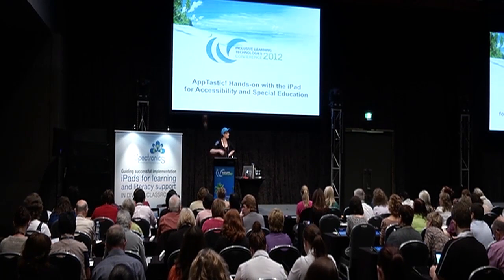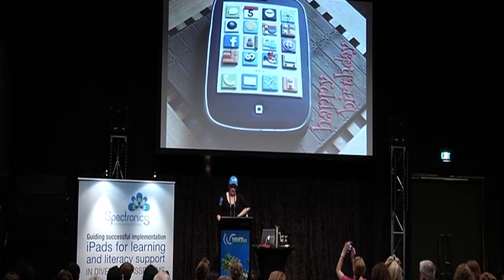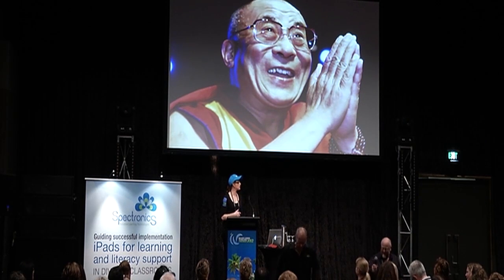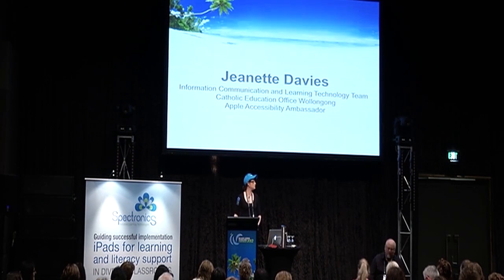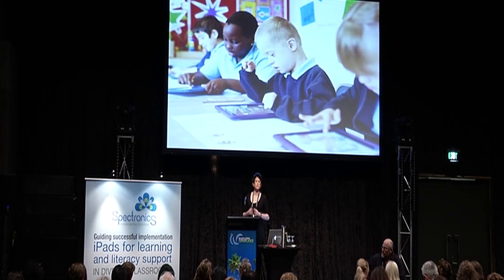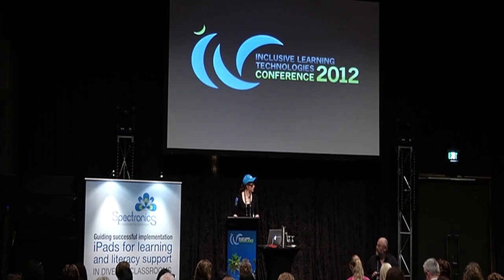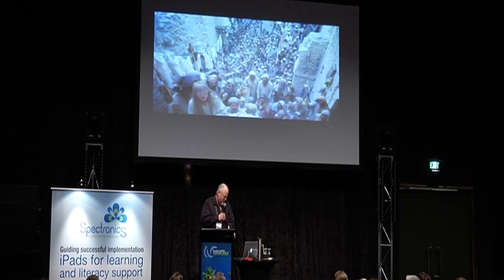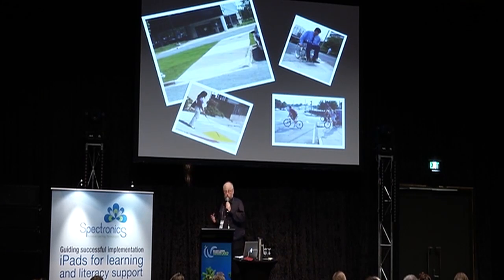ILT2012 - AppTastic! Hands-on with the iPad for Accessibility and Special Education - Part 1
SAMPLE

A Tour of the Apple Ecosystem
- Learn how to leverage the discoverability mechanisms built into the app store, iTunes U and iBooks to create differentiated learning experiences for your students.
Presented by Greg Alchin (NSW, Australia)

iOS Accessibility Features
- An overview of the accessibility options built into the standard operating system on every iPad -- supporting the needs of people with physical disabilities, learning disabilities and/or sensory impairments.
Presented by Jim Sprialis (SA, Australia)

Apps for People with Vision Impairments and those who are Blind
Presented by David Woodbridge (NSW, Australia)

Apps Supporting use of iOS Devices by Students with Hearing Impairments
Presented by Michael Harrison (NSW, Australia)

Create, Access, Distribute: ePub and the Future of Digital Books
- An overview of the ePub format; apps for creating ePub books; iBooks Author; and management of digital books within a school library system.
Presented by Jeanette Davies (NSW, Australia)

iPads in Special Education: Part 1
Presented by Mark Coppin (USA)

iPads in Special Education: Part 2

Warringa Park School 1:1 -- Apps that made a Difference
- Overview of the Victorian iPad trial (examining the impact of Pads on teachers' practice and student learning) and the Warringa Park School decision to implement a 1:1 iPad program for all students in their special school.
Presented by Dawn Hallett (WA, Australia)

If you have any questions about the products mentioned in this video please do not hesitate to contact our friendly Customer Service Team at or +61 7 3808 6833

Spectronics Consultancy Services

Would you like to learn more? Our clever Spectronics' Consultancy Team are available on a fee-for-service basis to provide trainings and consultancy services onsite or online at your school or disability support service. Their many years of experience ensures they know how best to introduce and apply the technologies in real-world settings -- ensuring successful outcomes for your students and/or clients.